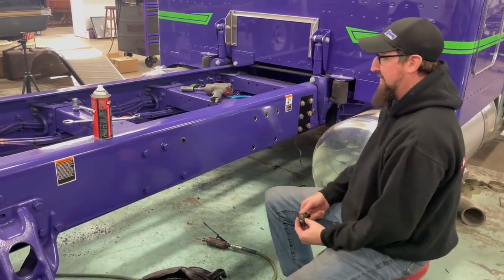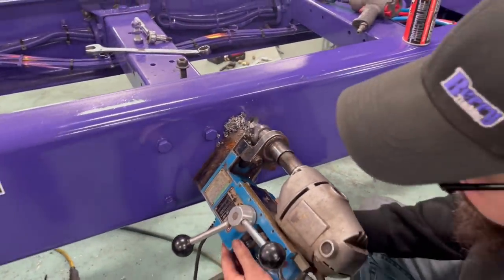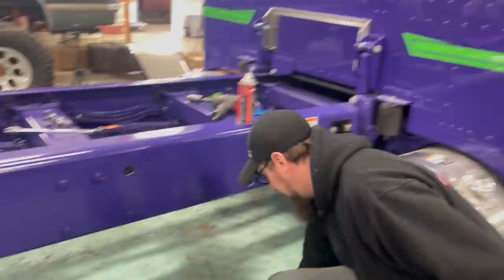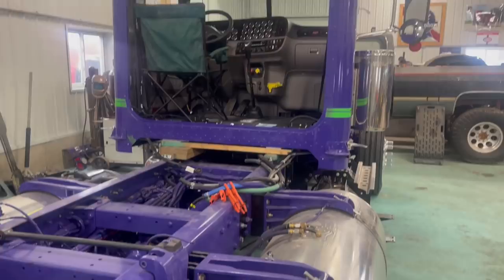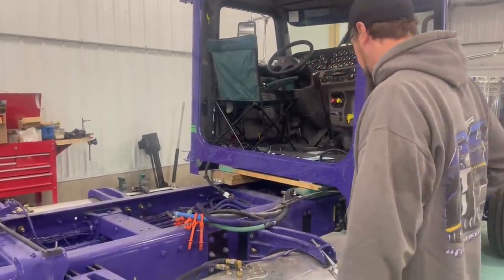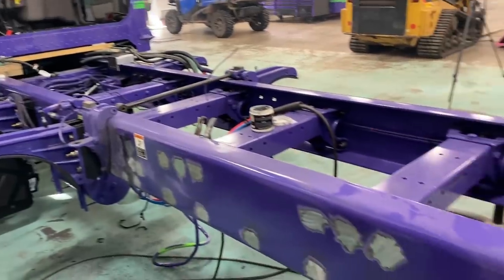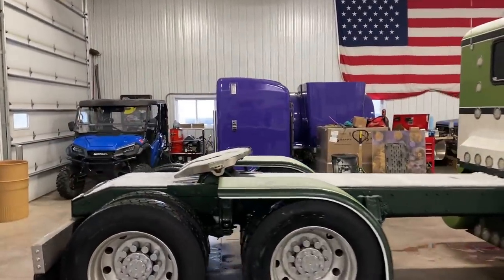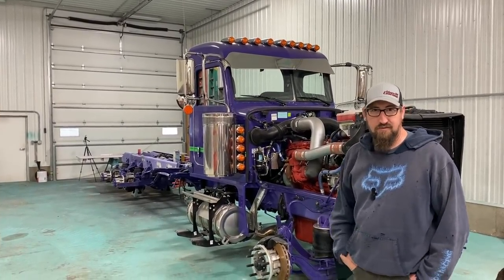How to counter sink frame bolts on a Peterbilt.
How to counter sink frame bolts on a Brand New Peterbilt.  Removing the sleeper off a Peterbilt 389 and so much more!